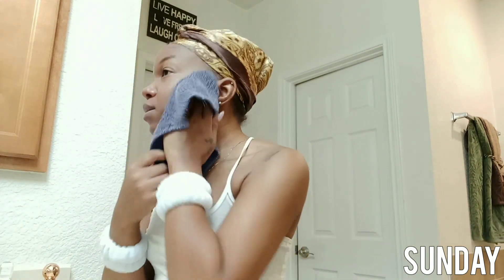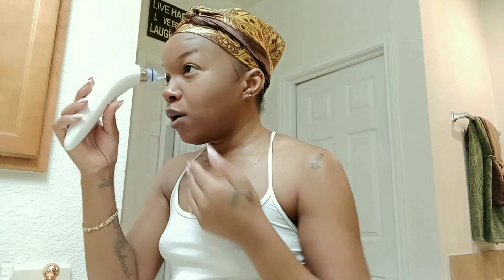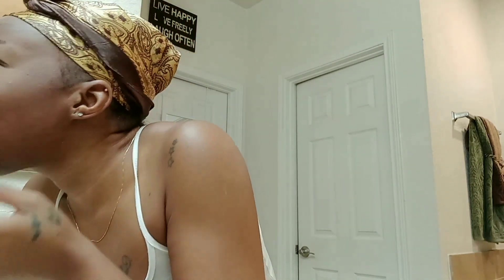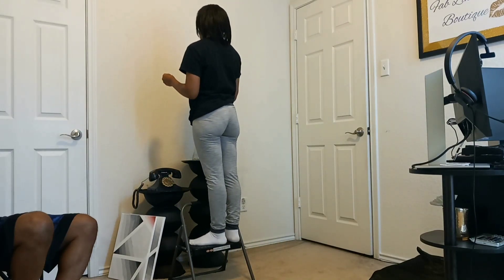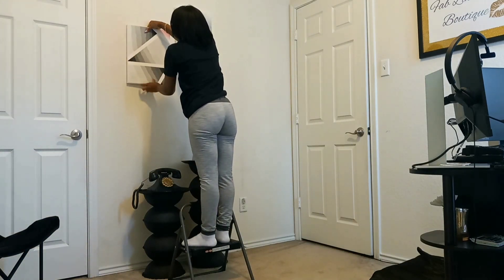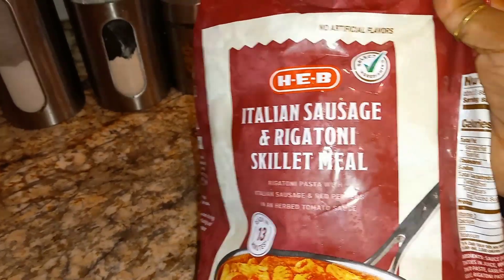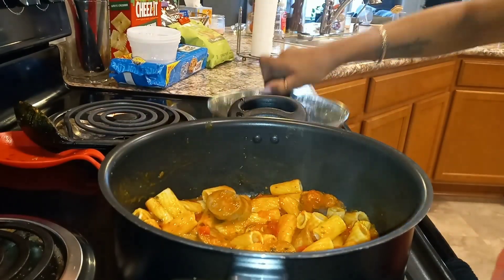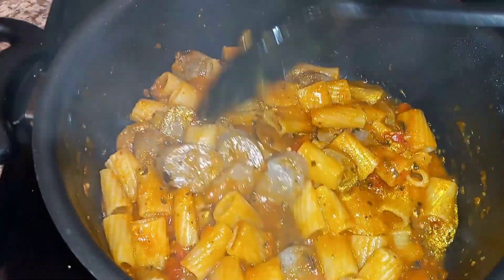Reset Vlog: DIY canvas art | Dinner for 1